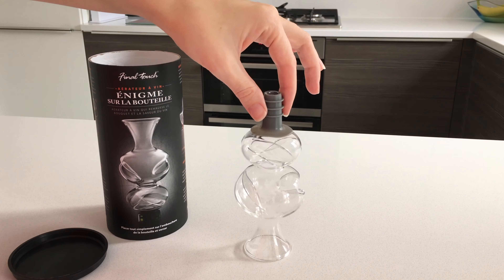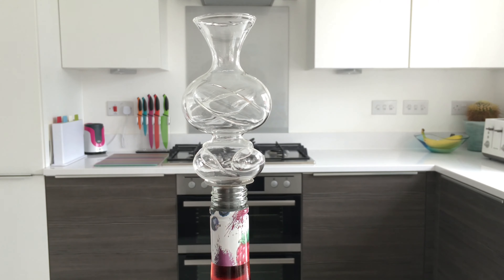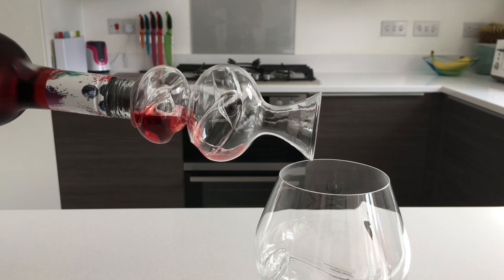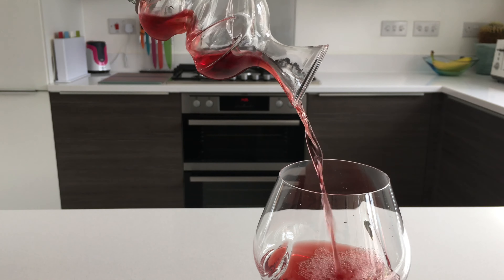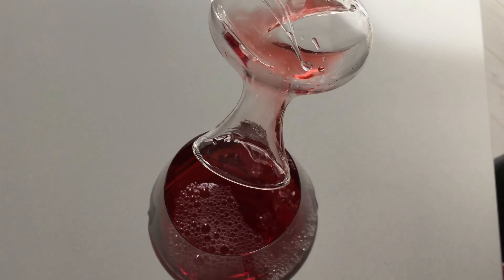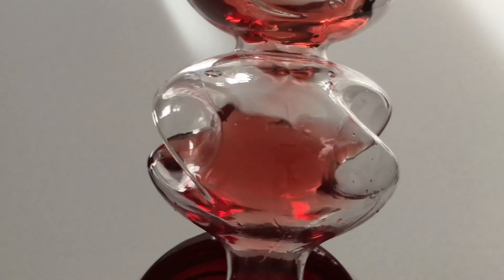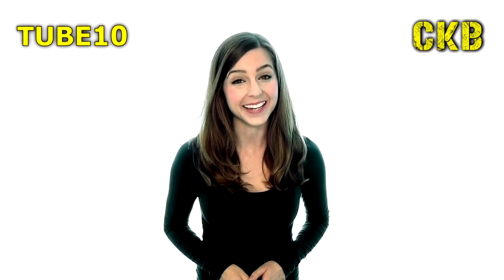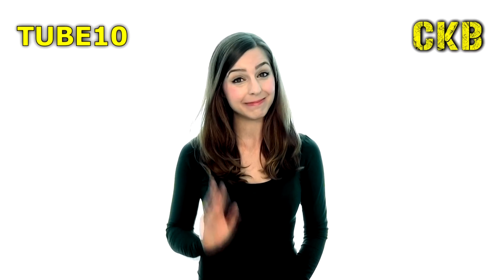Conundrum On The Bottle Wine Aerator & Pourer by Final Touch - Product Demo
A simple to use wine aerator that fits directly on the wine bottle. Another great wine drinking accessory from the conundrum range by Final Touch.

We have a great range of wine gift and gadget to improve your wine drinking experience.

This Final Touch Conundrum Wine Pourer is available with FREE UK Shipping